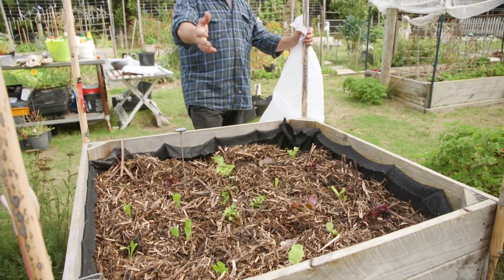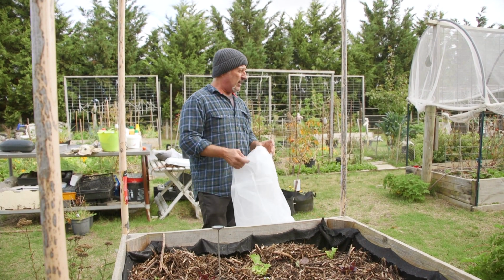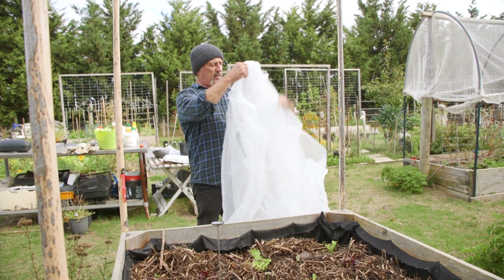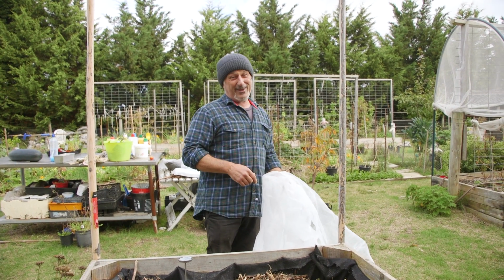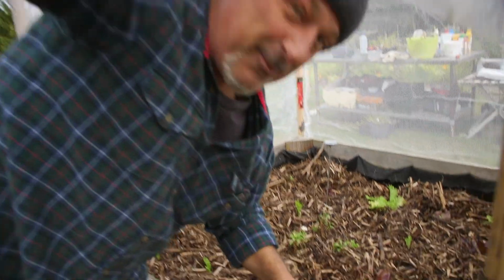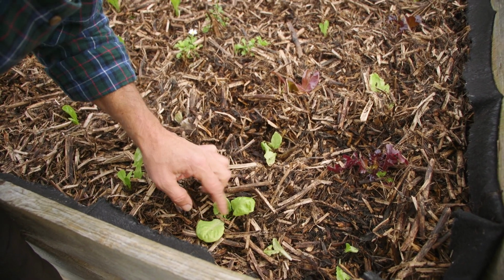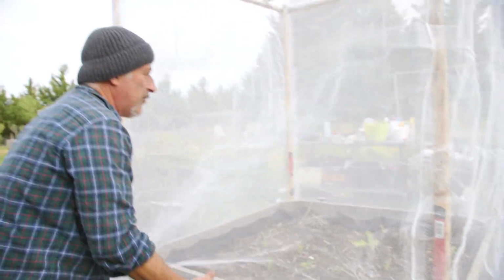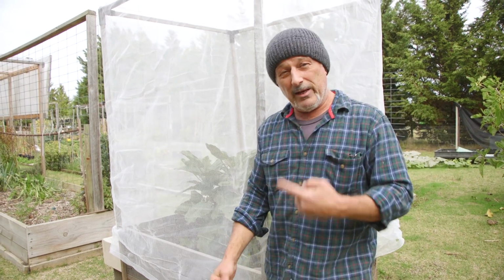I'm Stopping The Birds From Destroying My Garden